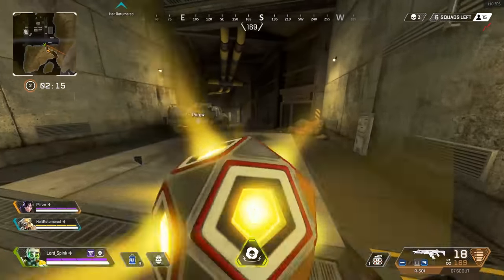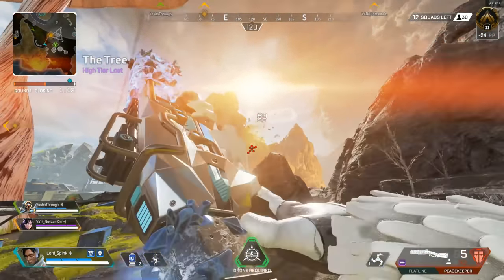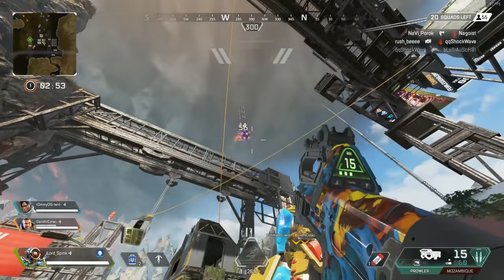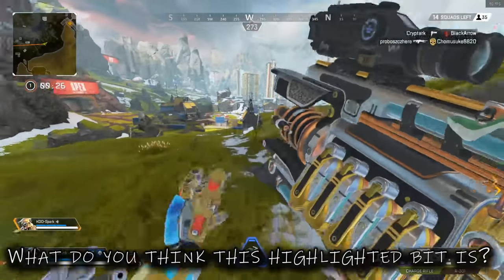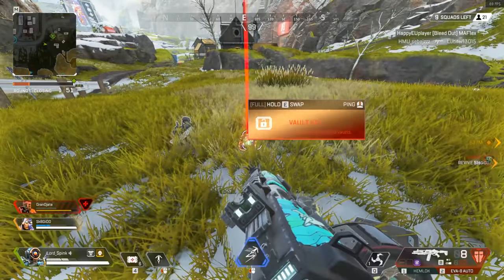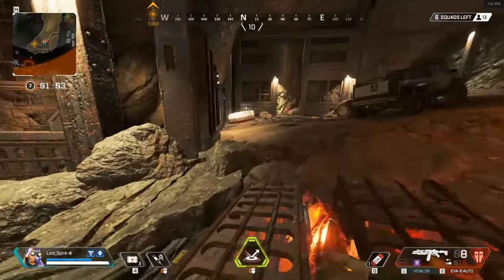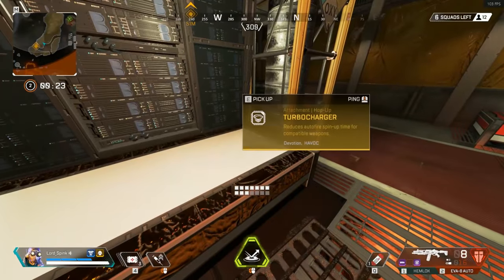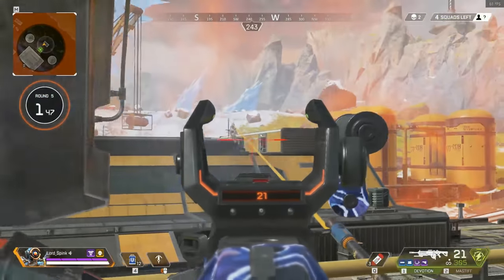10+ Tips Cargo Drones & HOW TO UNLOCK SECRET LOOT VAULT! Everything You Need To Know! Apex Legends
The VAULT KEY has finally been released in Season 3's World's Edge! Here's 10 plus tips on EVERYTHING YOU NEED TO KNOW about Cargo Drones, how to get the Vault Key and the Secret Loot rooms.

To the heroes that support the dream!

Support A Creator Code: : Lord-Spink